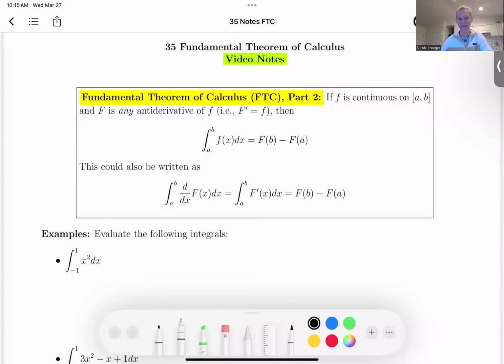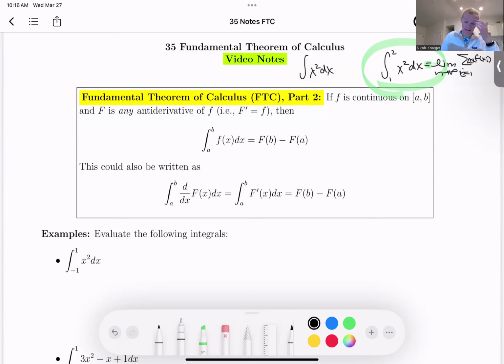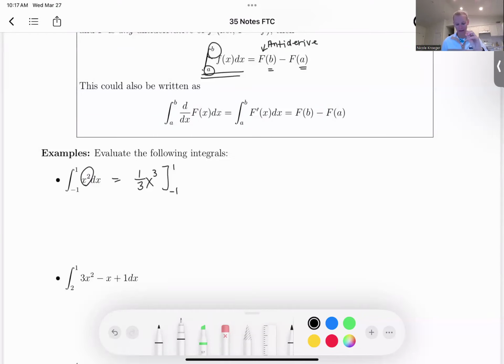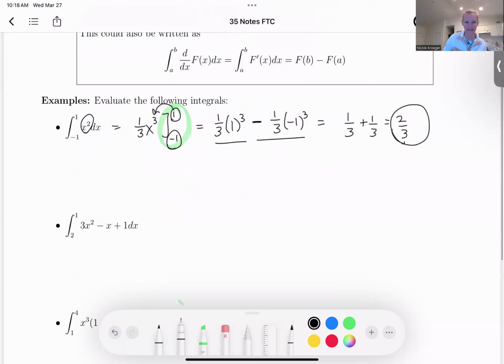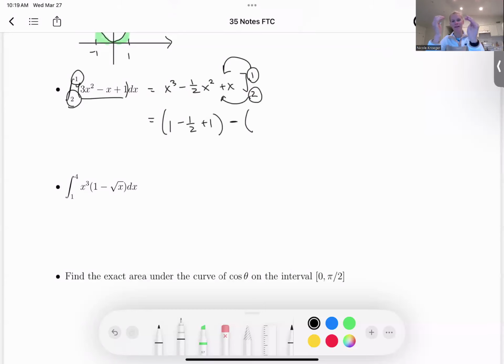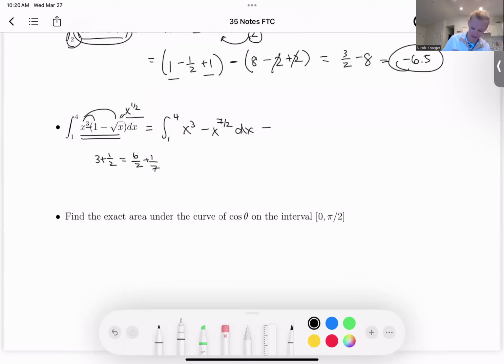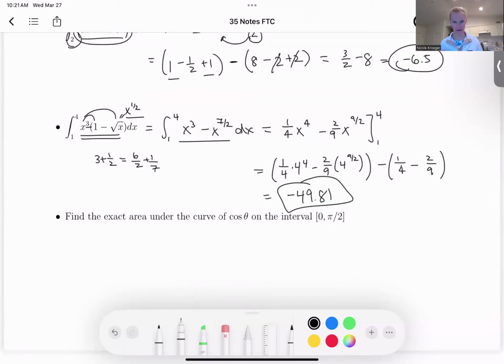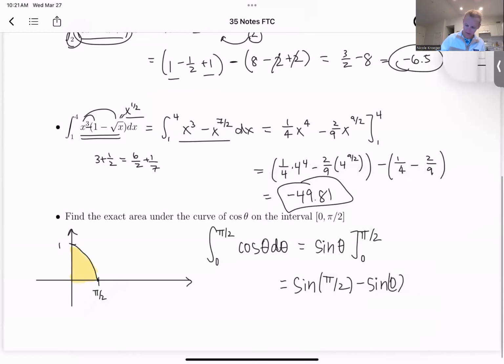33 Fundamental Theorem of Calculus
We learn how to easily evaluate definite integrals using the Fundamental Theorem of Calculus.